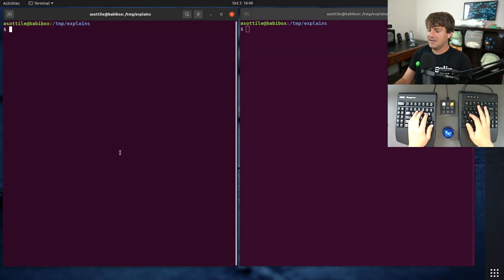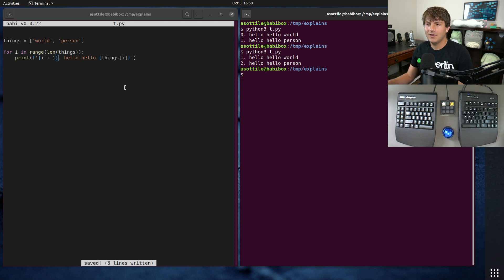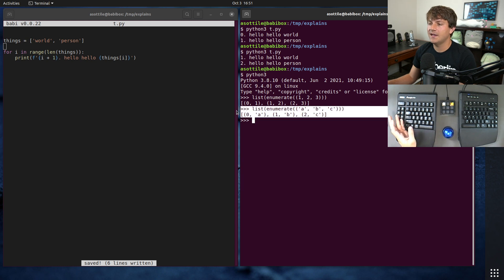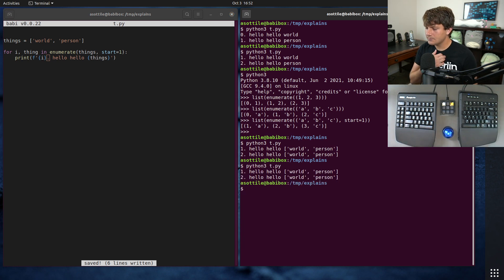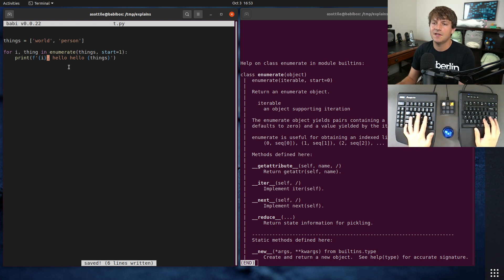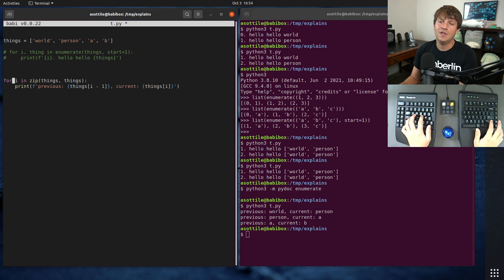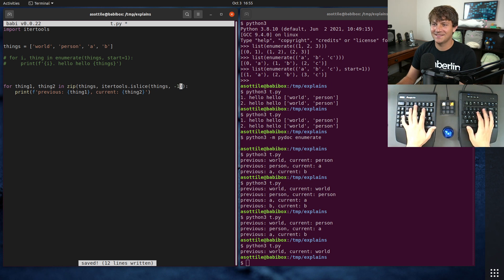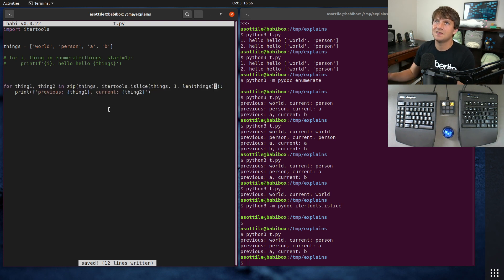range(len(...)) is almost always wrong in python (beginner) anthony explains #345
today I talk about a common pattern I see in beginner python and a trick or two to avoid it!